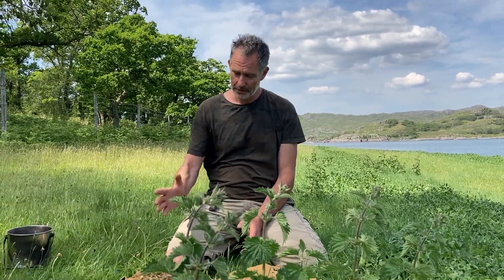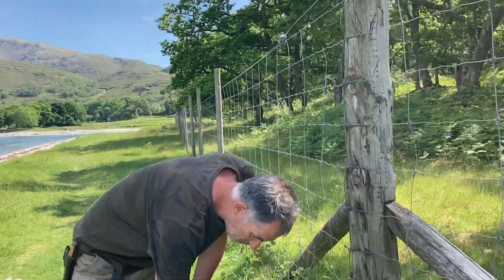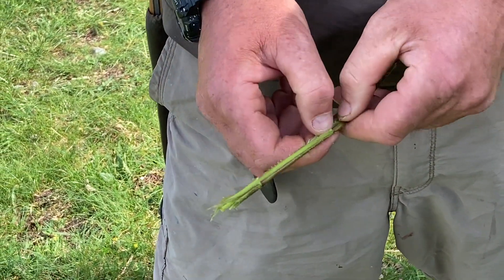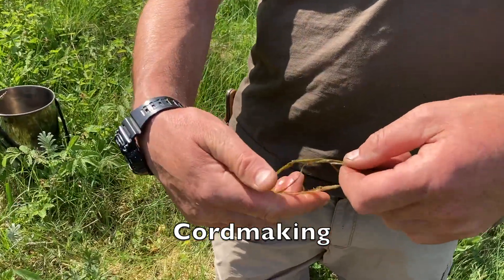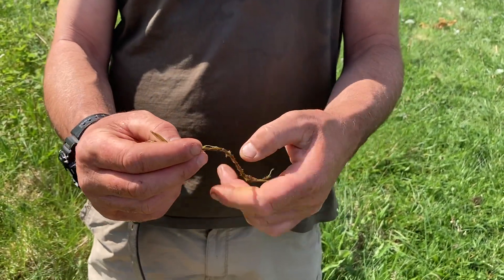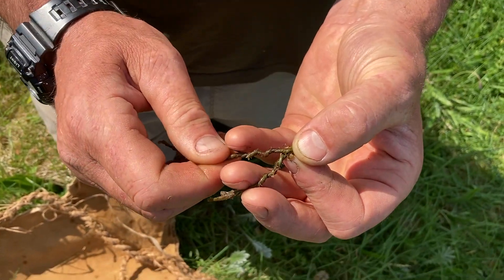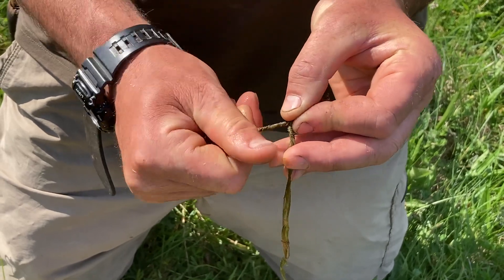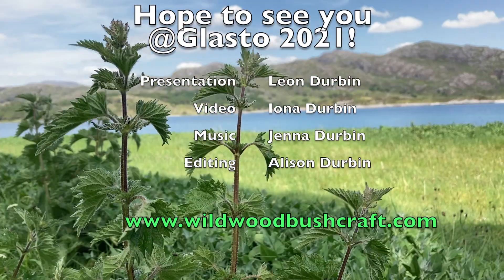Nettle cordage The Greencrafts Village by Wildwood Bushcraft